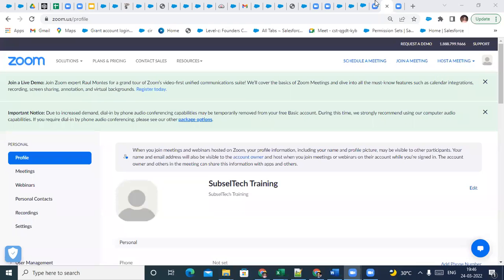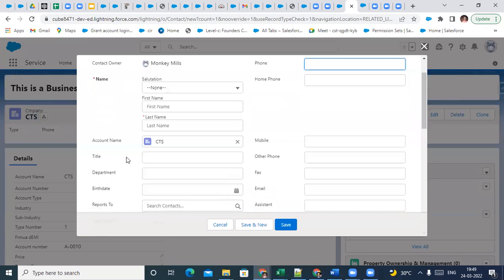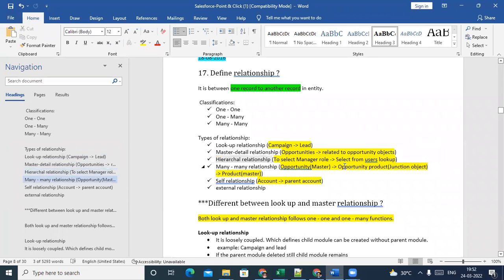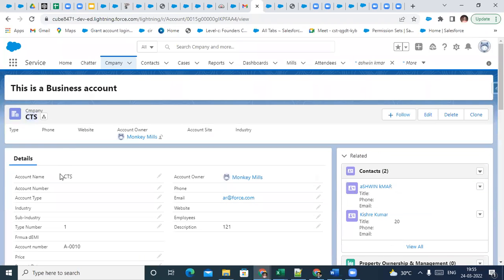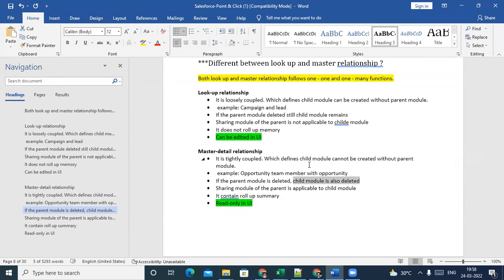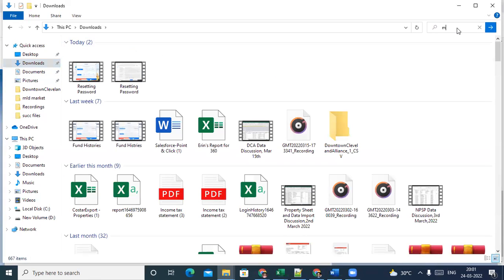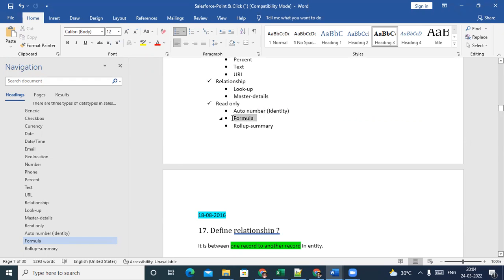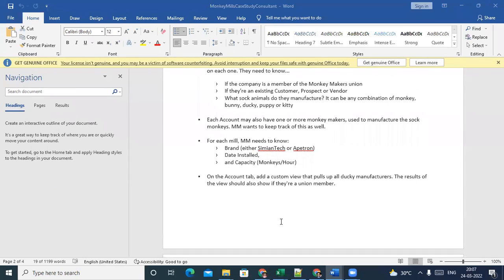SubselTech | SFDC | Subsel Tech Solution | Salesforce Developer Training Online | video1741770526